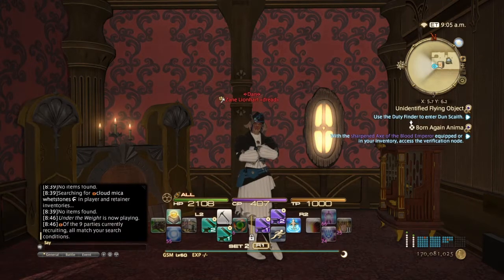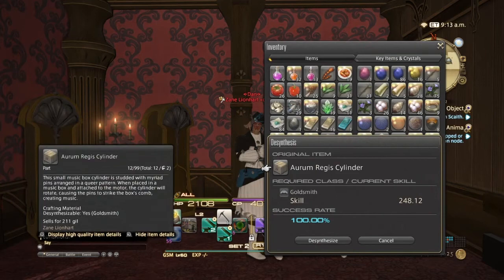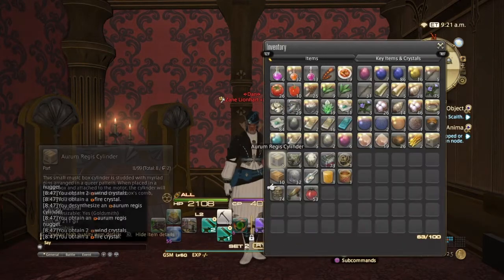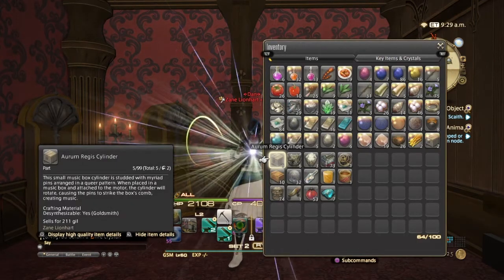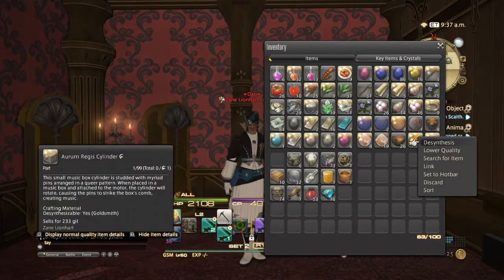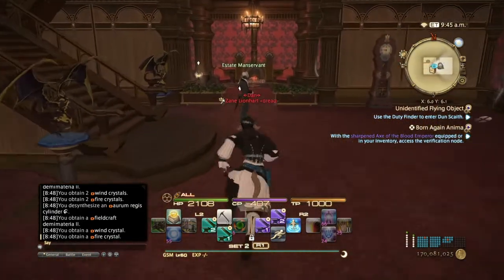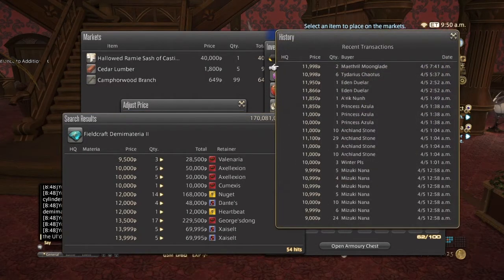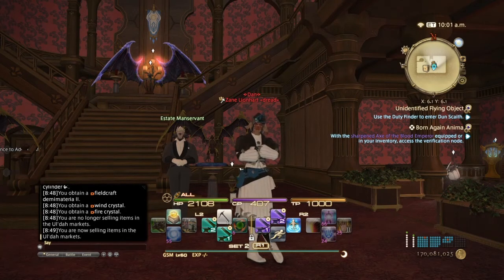Farming field craft demimateria 2's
In this video i show u how to farm field craft demimateria 2's. Its cheap easy and the yield is pretty great.